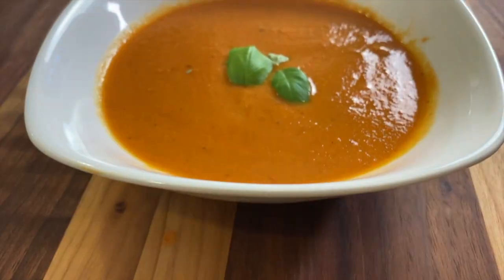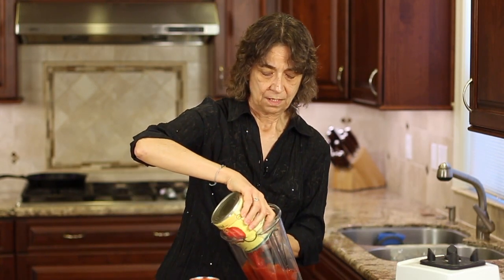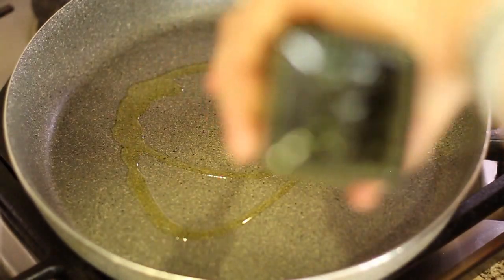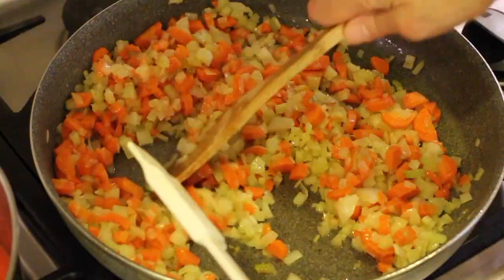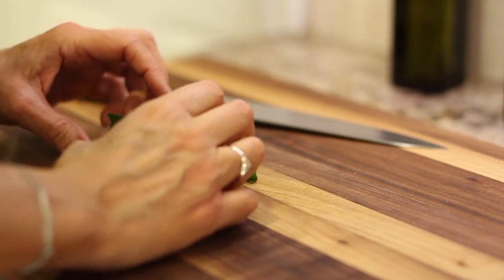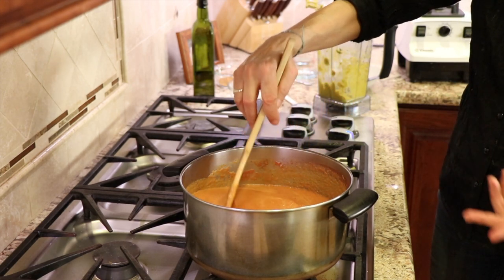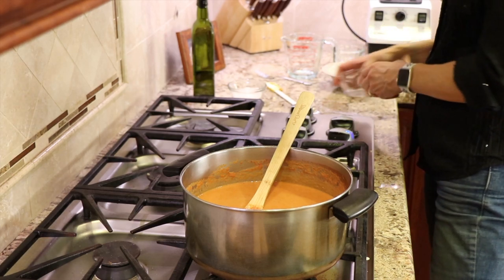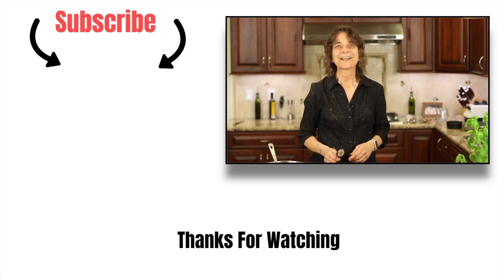Homemade Tomato Basil Soup With Layers Of Flavors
This tomato basil soup is easy and I will show you the best canned tomatoes to use for the best flavor.

Kitchen Tools I Like:
▶︎ Tortilla Warmer

▶︎ Wooden Spoons

▶︎ Vitamix 5200

▶︎ Cooling Racks

▶︎ Arrowroot Powder

▶︎ Taco Holders

We are going to pack so much flavor into this soup by using a mire poix. This is a French term to describe a flavor base of onion, celery, and carrots. We are also adding layers of flavor by adding fresh garlic, fresh basil, and dried thyme. We will balance the acid by using just a touch of coconut sugar and add some creaminess by adding some coconut milk. You are going to love this tomato basil soup made from scratch.

Tomato Basil Soup Recipe
Ingredients:
1 medium yellow or sweet onion, chopped fine.
2 - 3 stalks celery chopped fine
2 - 3 small carrots, chopped small
6 cloves garlic, minced
½ tsp. Dried thyme
1 bunch of fresh organic basil leaves (12 - 13), rolled and chopped fine
1 bay leaf
2 cups or more of chicken broth
1 can 28 oz. San Marzano peeled tomatoes
1 can 15 oz. fire roasted tomatoes, I used organic Glen Muir
1 - 2 Tbsp. coconut sugar
1 cup full fat coconut milk
Salt
2 Tbsp. Olive oil

Directions:
Place ½ of the canned tomatoes in a blender and blend until smooth. Pour into a stockpot. Repeat with the second half of the tomatoes. Add the bay leaf to the pot.

Add the olive oil to a large frying pan over medium heat. Add the onion, celery, carrot, and a pinch of salt. Stir and cook for about 10 minutes or until the carrots are fork tender.

Let this cool for 5 minutes and then place it in a blender along with the chicken broth. Blend until it is as creamy smooth as you like it.

Add the onion mixture to the tomato sauce in the pot and heat over low heat so it can simmer for at least 10 - 15 minutes.

Next add the coconut milk and then the sugar, stirring to combine. Bring to a simmer and taste the soup to see if you need to adjust any of the seasonings.

Garnish with a couple of leaves of basil and or some grated parmesan cheese.